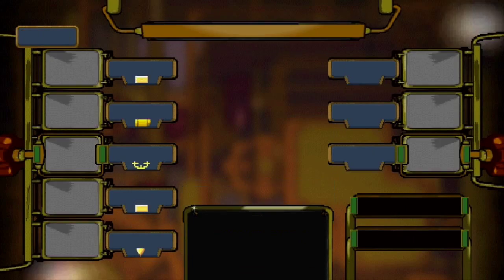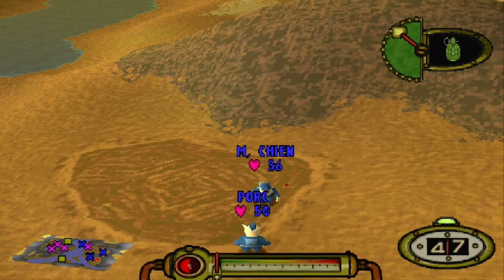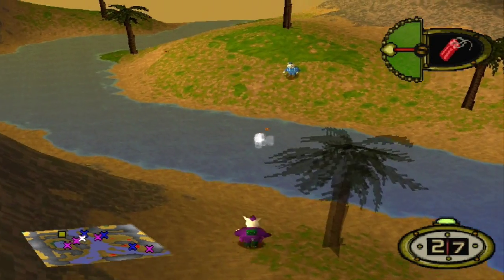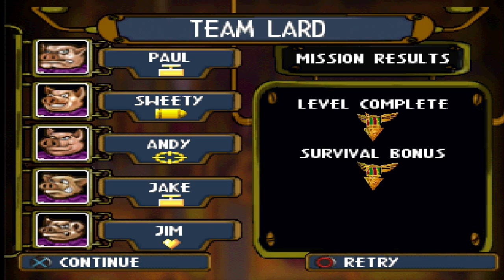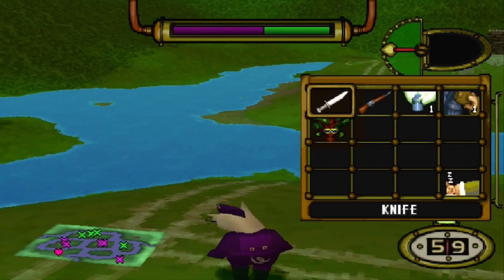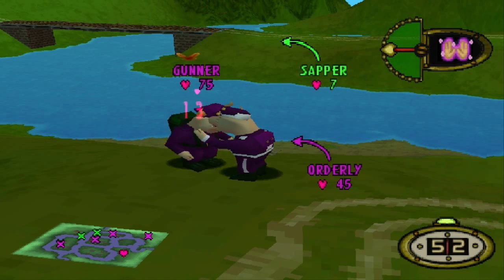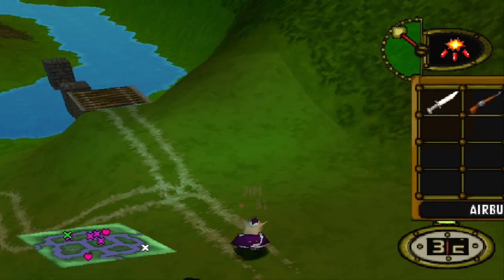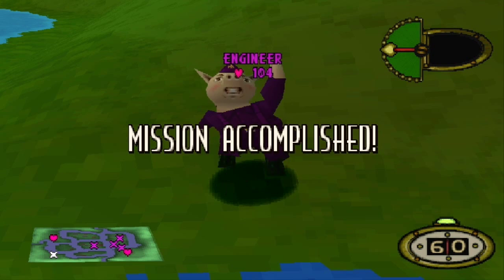Let's Play Hogs of War (100% Walkthrough) Part 3 - RIP Headphone Users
Hogs of War Walkthrough Part 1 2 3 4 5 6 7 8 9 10 etc 1080p Playstation 1 PC Version Emulator Vita Super TNT Super Shotgun Pillbox Turret PS2 PS3 + XBOX 360 (Hogs of War walkthrough part 3) Hogs of War Rik Mayall Guide Help Tips Tricks Secrets Team Lard PSOne ePSXe Born to Grill Worms 3D 100% all Heroes all Heros All Commandos Sniper Heavy Weapons Medic Engineer TNT Game (Hogs of War Gameplay) Commentary Multiplayer

Hogs of War is a turn based tactical game in the vein of Worms 3D, but with 100% more awesomeness. Voiced by British comedian Rik Mayall, originally released on the Playstation 1 back in 2000, and one of my favourite games from my childhood, join me on my nostalgia trip back in time.

Please remember to hit the "like" button if you enjoyed the video, it helps alot, thanks!